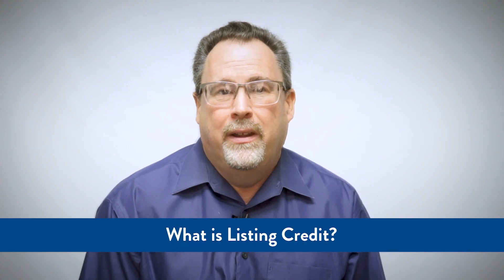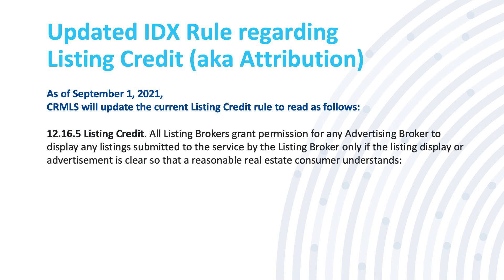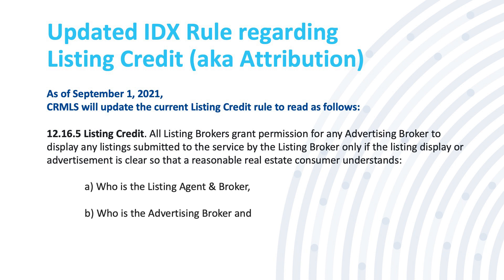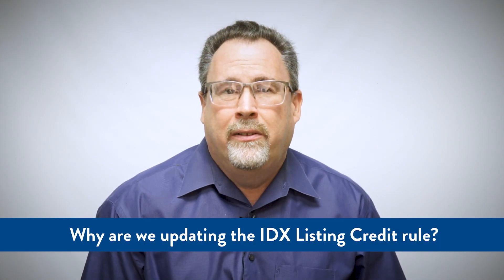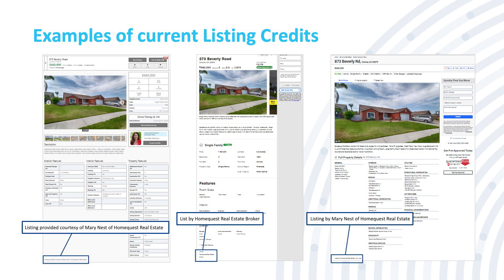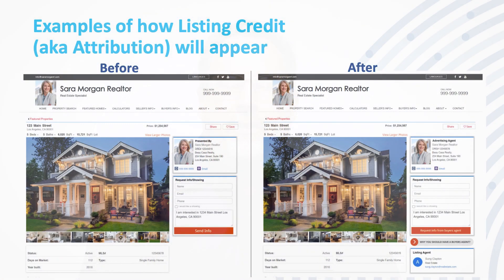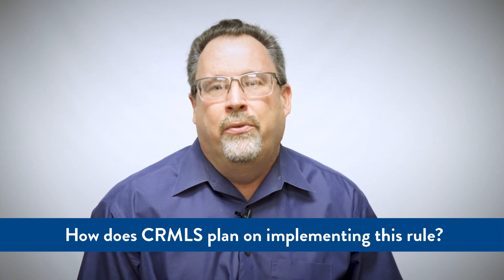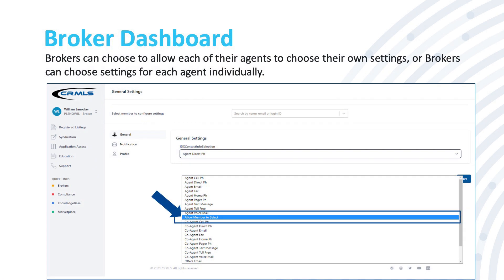Changes to CRMLS's IDX Listing Credit Rules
At CRMLS, we want to continue to focus on transparency for the consumer. That's why we're updating our Listing Credit rule (12.16.5) to ensure consumers better understand who they're contacting when they view a listing via IDX.

for more info.